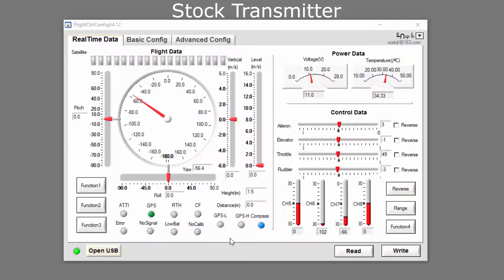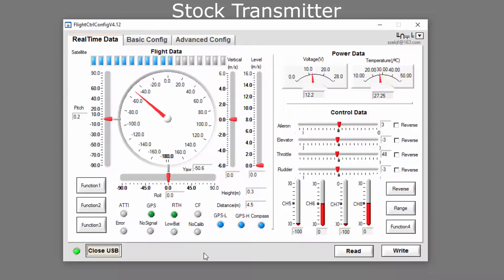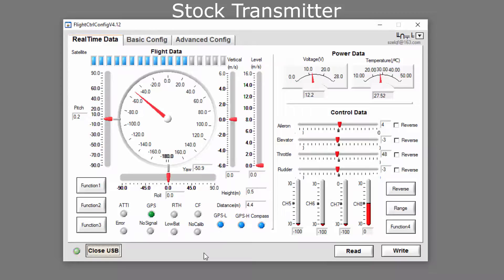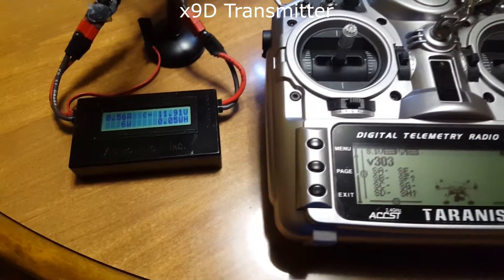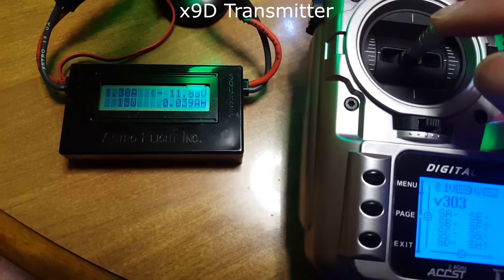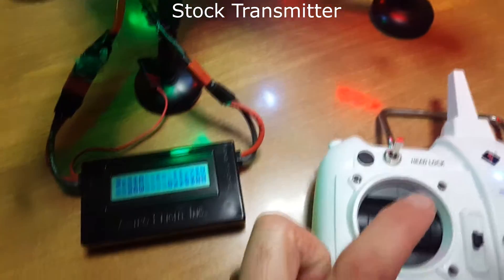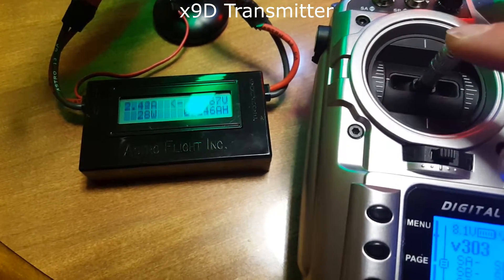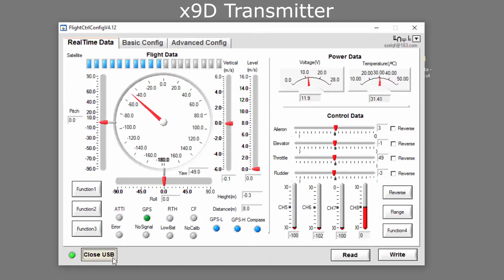V303 / x380 Receiver Swap Build Log -Transmitter, Motor Testing - Part 2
In this video I show the Taranis x9D vs the stock xk detect v303 transmitter (x380 hybrid) and how the channels work and also how the throttle and range of motion works on one vs the other